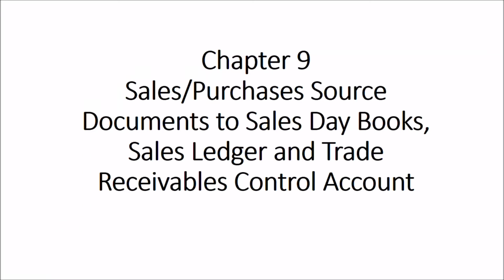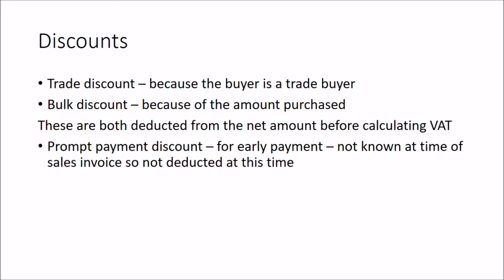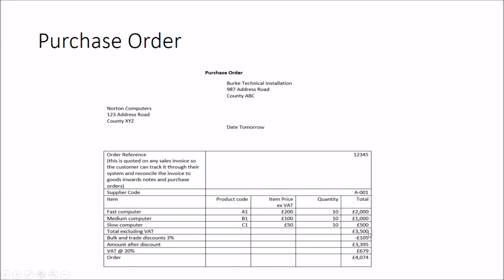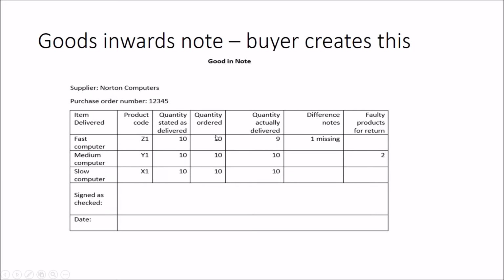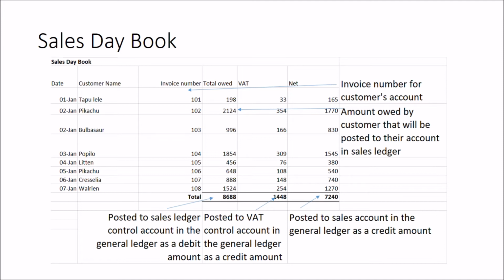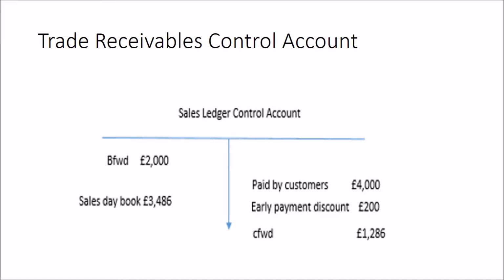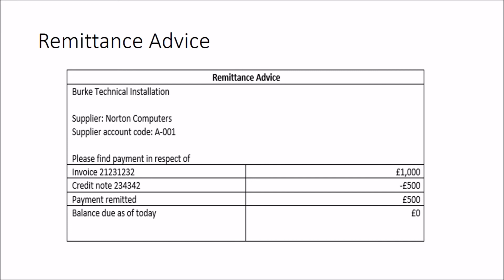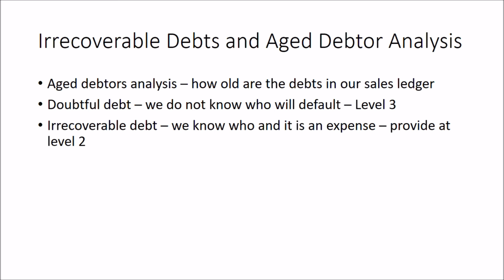Introduction to Bookkeeping (AAT) Chapter 9 Sales/Purchases Source Docs to Day Books and Ledgers